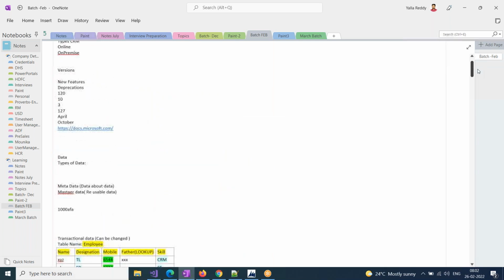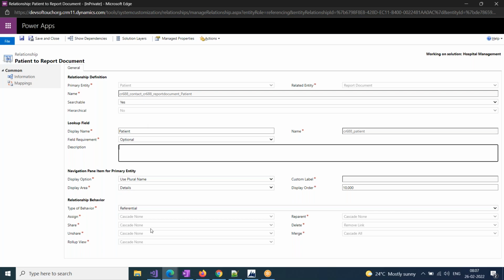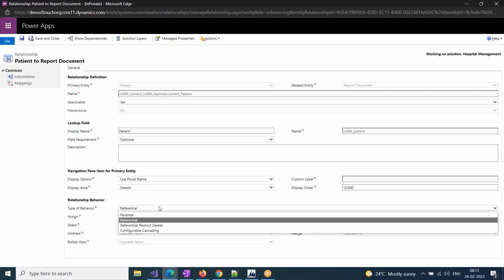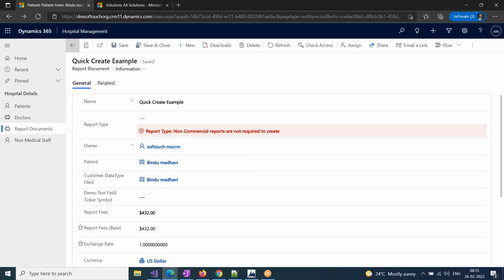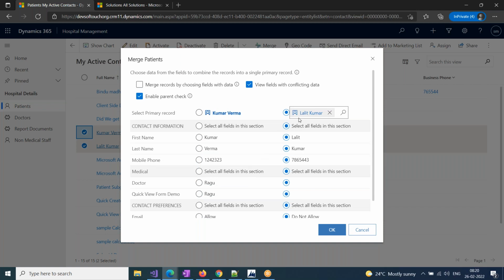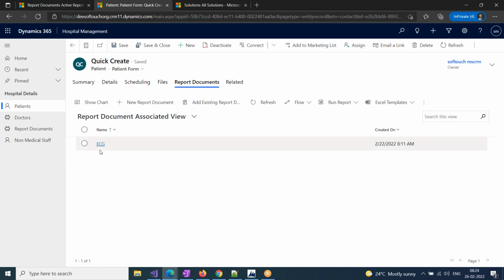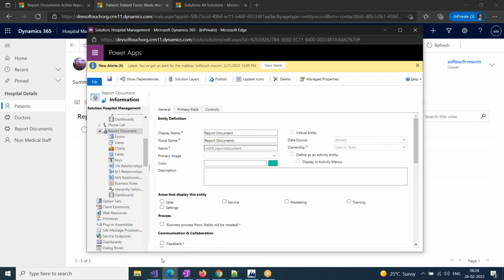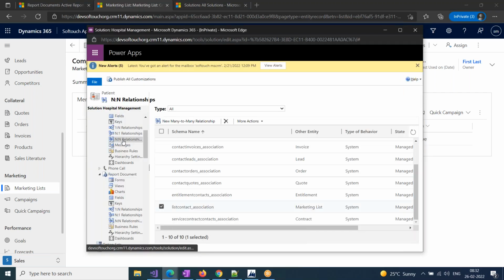Microsoft Dynamics CRM - 17#entity customization and configuration of dynamics#relationships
Technology Consultant Class, No coding required to learn
Microsoft Dynamic CRM 365 Complete Course
Microsoft Dynamics CRM - Part 16
Microsoft Dynamics CRM Technical Consultant#entity customization and configuration of dynamics#relationships microsoft CRM microsoft365 Microsoft Dynamics CRM Technical Consultant#TS#Today#update#ap web resources#web API Microsoft Dynamics CRM Technical Consultant#entity customization and configuration of dynamics